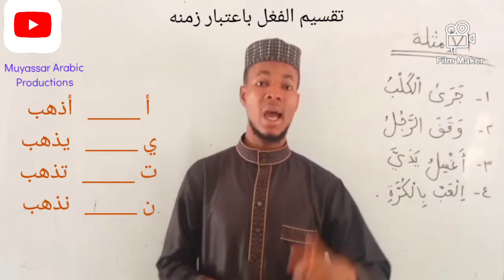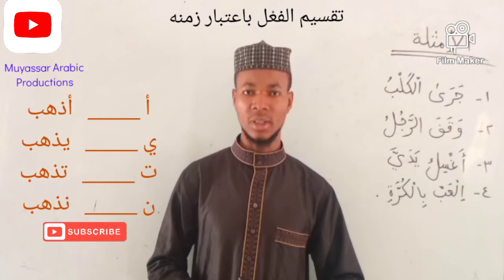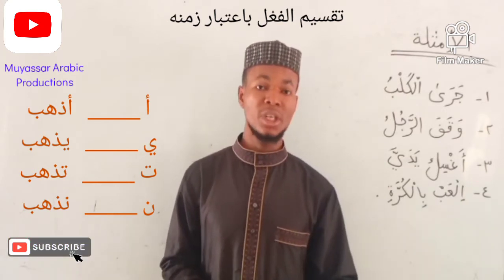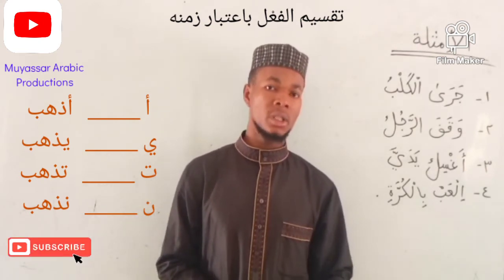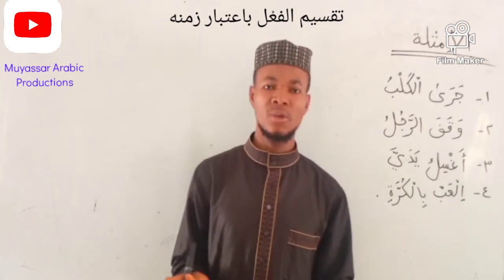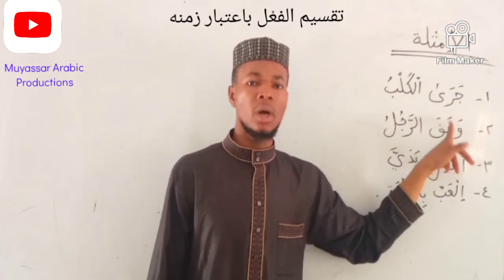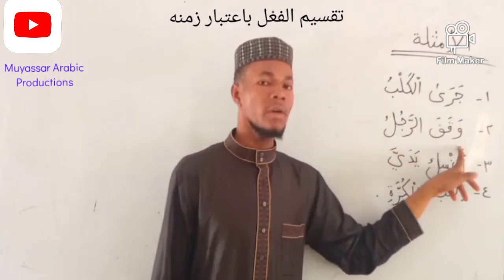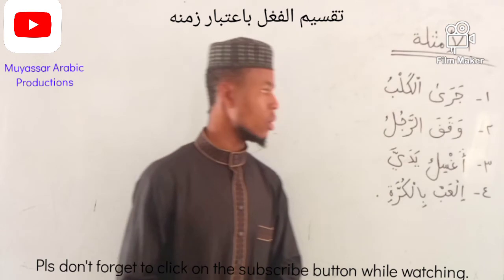Classification of verbs according to their tenses and times - lesson 3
Salamu alaikum warahmatullah.

Join us to learn An-Nahwu Al-wadih on Arabic grammar every Fridays. 🤓.

In sha Allah.🙌

Thanks.